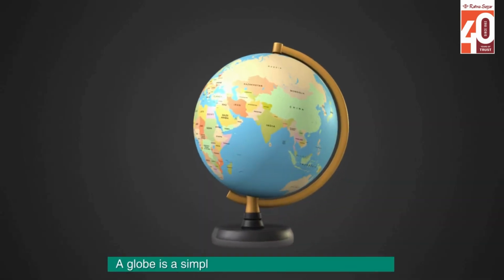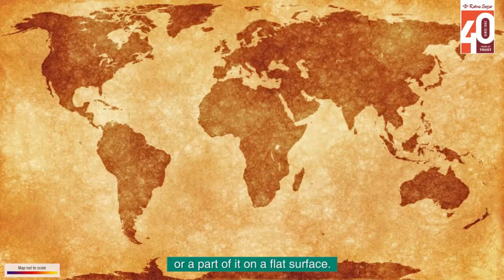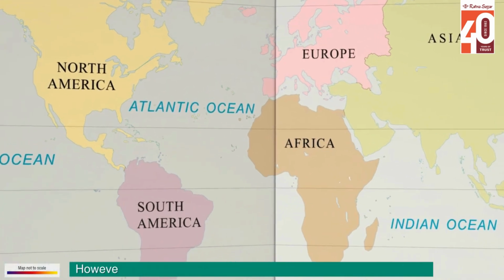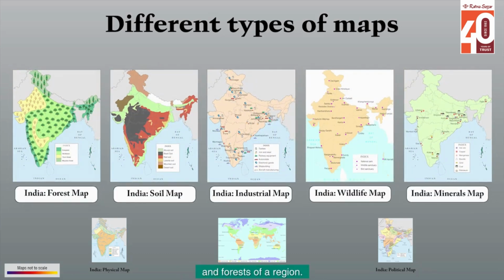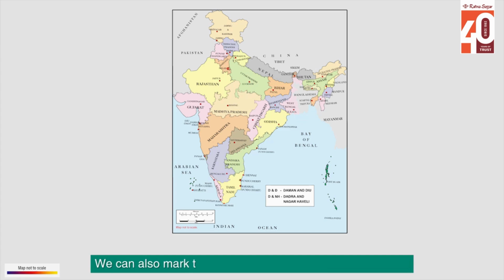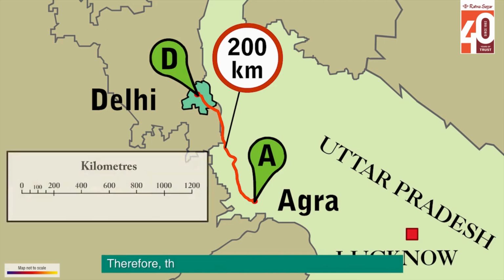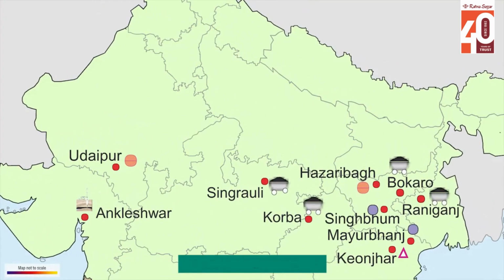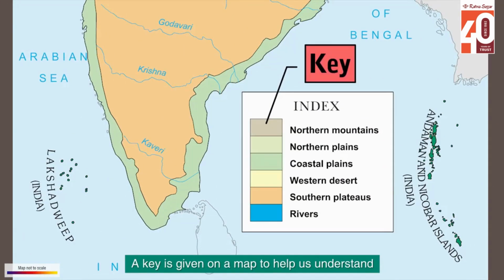Know Your Planet | Amazing Facts About The Earth | 3D Animation by Ratna Sagar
Ever wondered what makes our planet so special? 🌍 In this fun animated video, we’ll explore the wonders of Earth, from its mountains to oceans, and everything in between! 🌊🌳 Get ready to discover cool facts and learn how we can take care of our beautiful planet together! 🌟

Don't miss out on the magic – hit play now and let your imagination take flight! 🎬🦋